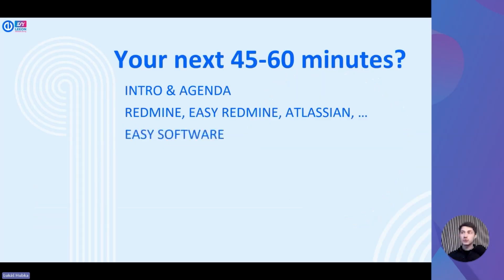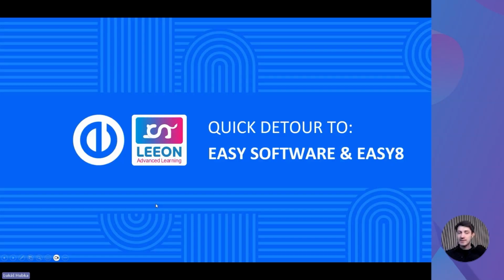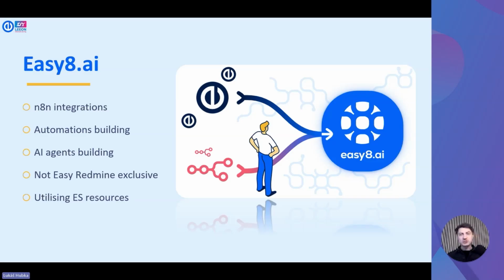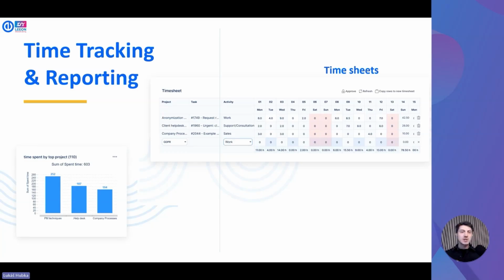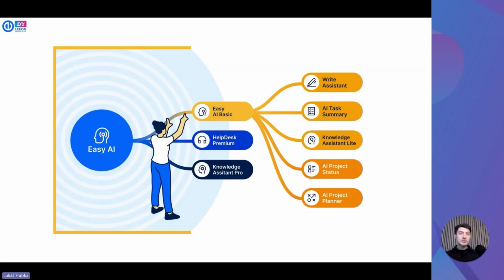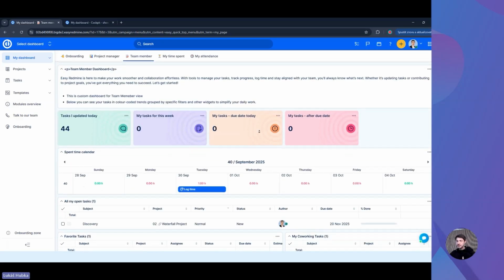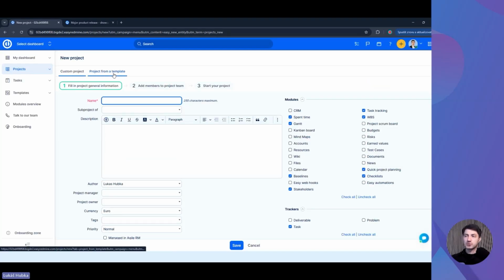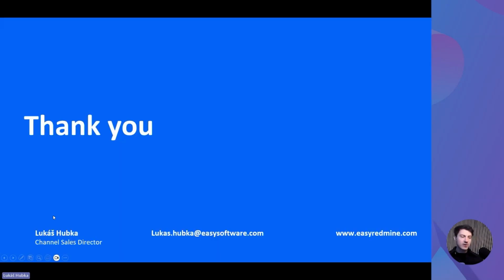How to Manage Projects Smarter with Easy Redmine | Learn the Tools Companies Use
At LEEON, we believe learning should connect directly to how the real world works.
That’s why we partner with Easy Redmine — a leading project management platform used by teams across Europe, from startups to space agencies.

In this webinar, Lukáš Hoka, Sales Director at Easy Software, shows how Easy Redmine blends Agile, Waterfall, and AI automation into one powerful ecosystem — the same kind of tools you’ll master in LEEON’s AI & Project Management programs.

💡 What you’ll learn in this session:

How Easy Redmine transforms complex projects into clear, collaborative workflows

Why hybrid project management (Agile + Waterfall) is the key to modern delivery

How AI integrations and automations boost team performance

Why European companies trust on-premise & cloud flexibility

Real demos: Gantt charts, dashboards, resource planning & AI features

🧠 Learn how to use AI + PM tools like this at LEEON:
Our KI Manager and AI in Project Management courses prepare you to lead digital transformation — with the exact platforms used by global companies.

📅 Timestamps:
00:00 – Welcome & Intro
02:00 – What is Easy Redmine
05:00 – Why companies choose hybrid PM
08:00 – AI and Easy 8 explained
12:00 – Live demo: dashboards, Gantt & automation
20:00 – How to apply this in your projects
28:00 – Q&A + Learn more with LEEON